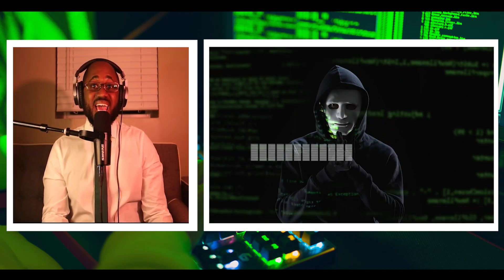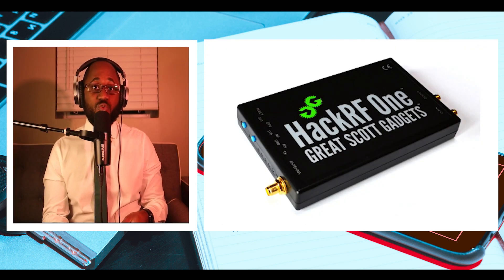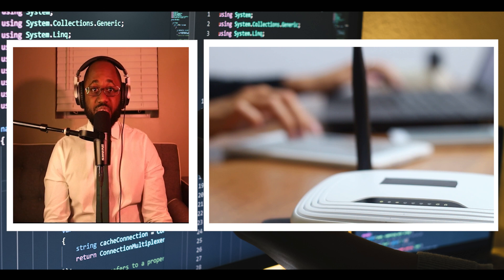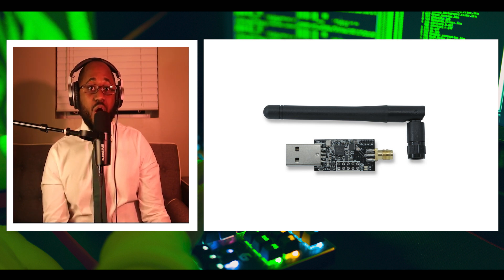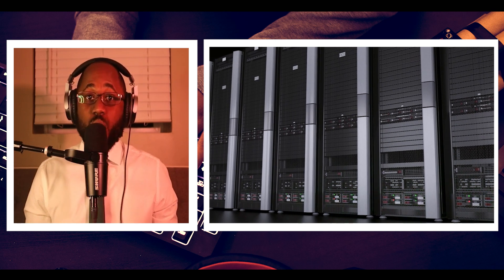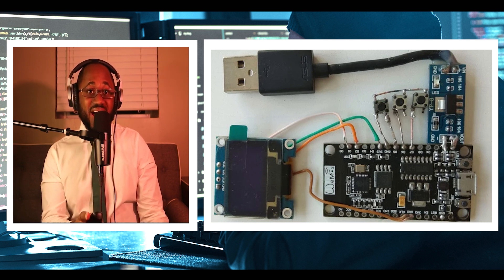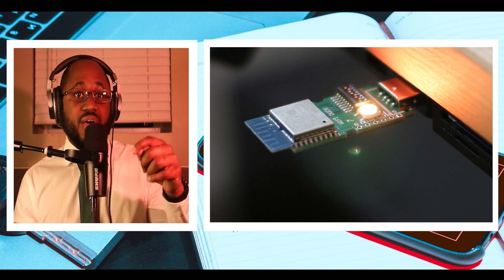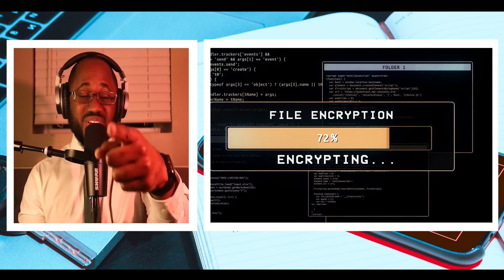These are the 9 Best Hacking Devices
Hello Hack Pack! There is a WI-FI attack device that allows you to do what I will disclose in my latest video, please enjoy!

Hi, I'm Marc Drouinaud Jr, I have a bachelor's in Computer engineering and a master's in Cyber Security both from Florida International University. In this channel, you will be informed on how hackers think and how hackers go on about cyber attacks!

In my channel, I cover Cyber Security World News, Tech Stocks, Latest developing Cyber Attacks, and Cyber Security Educational videos For Beginners. You and I both will learn various aspects of Cyber Security that continue to change our lives weekly!